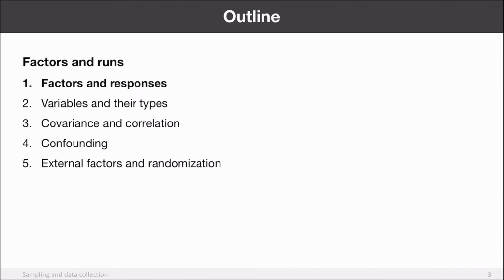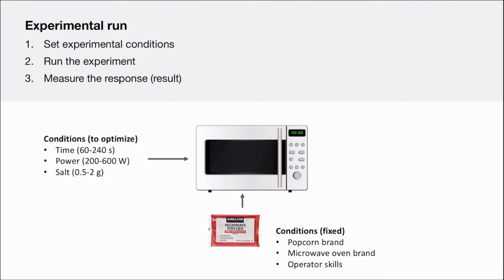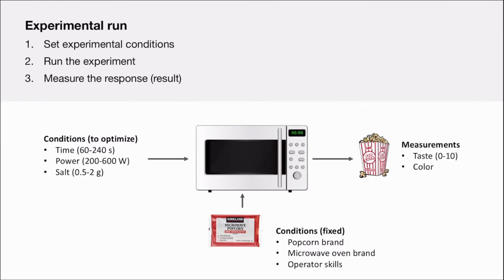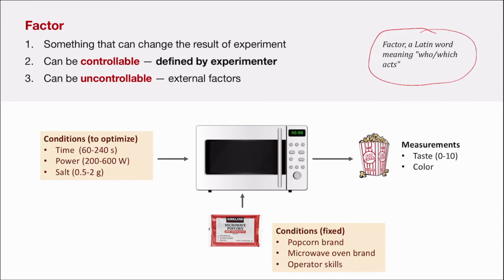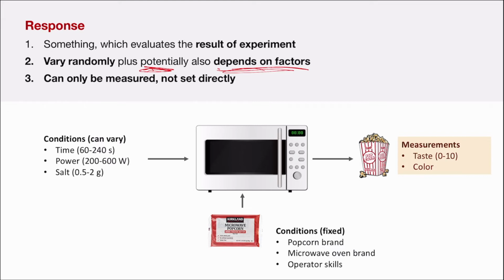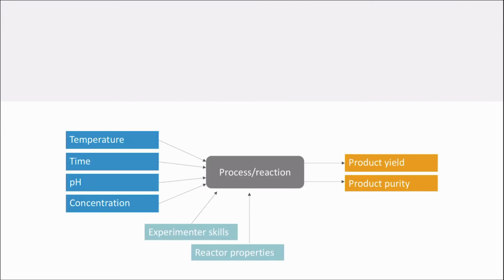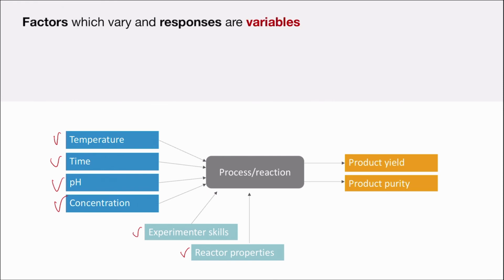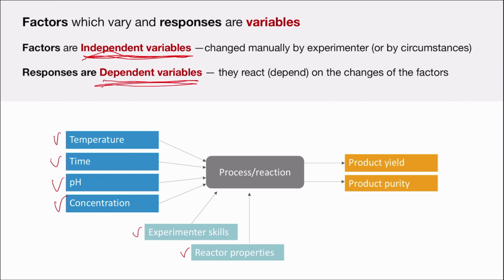doe - B1.01a - Factors and runs - Factors and responses